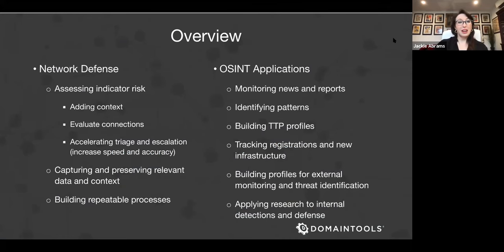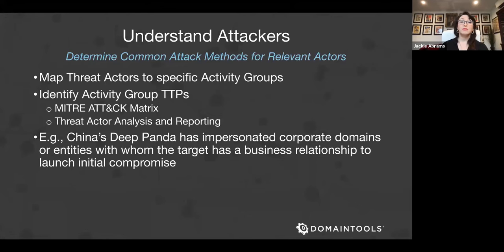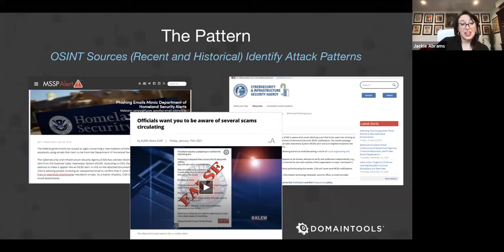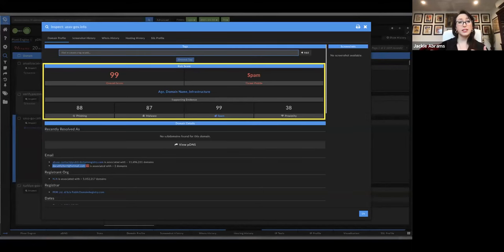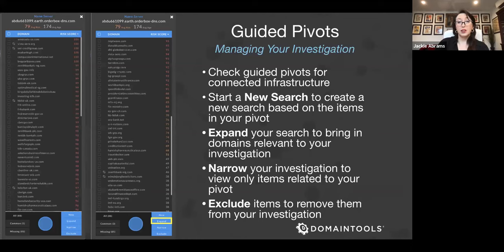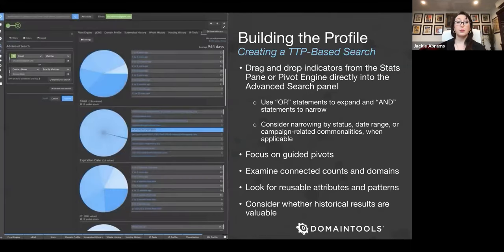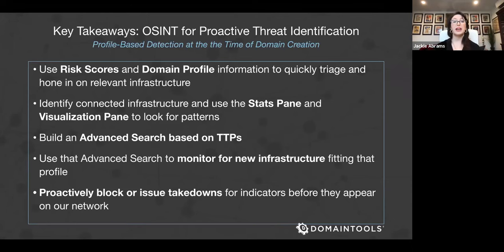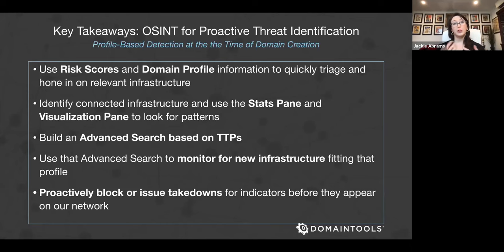Out in the Wild: How OSINT Supports Proactive Defense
In the SOC, defenders are often true to their name-playing defense to manage detections, assess risk, and protect the network from an ever-evolving barrage of threats. However, attacks don't start with alerts-they start with the infrastructure that attackers set up to deliver the attack. Proactive open-source investigations and external hunting practices can help shift your security posture from reactive to proactive.

Learn how you can use real-world attacks and open-source data to:

Identify high-risk infrastructure associated with threat actor activity
Rapidly investigate infrastructure associations to identify patterns and TTPs, and
Create profiles that you can use to hunt externally for threats relevant to your organization-moving left in attack detection by finding threats before they find you